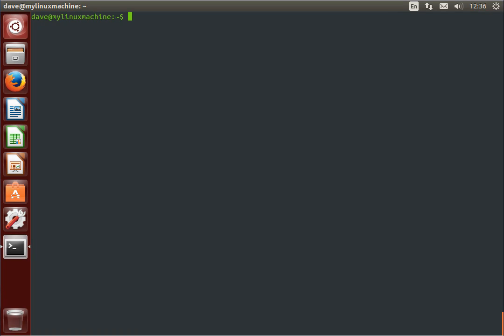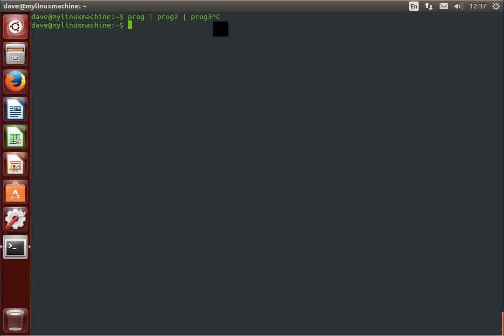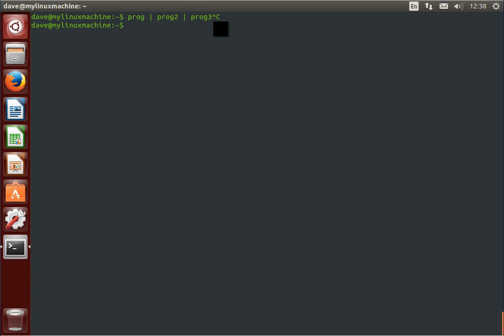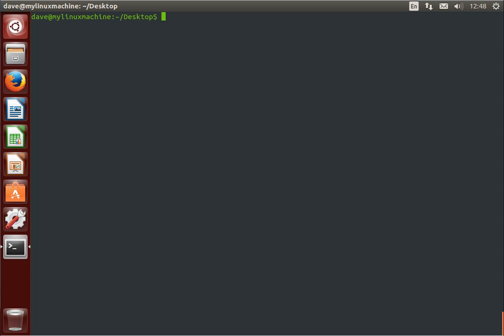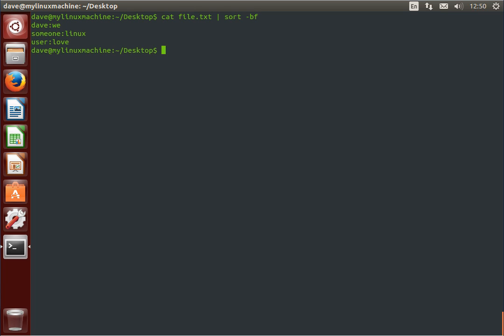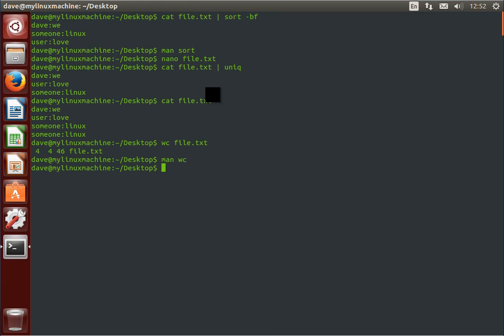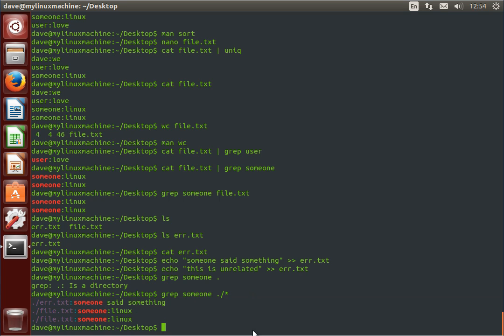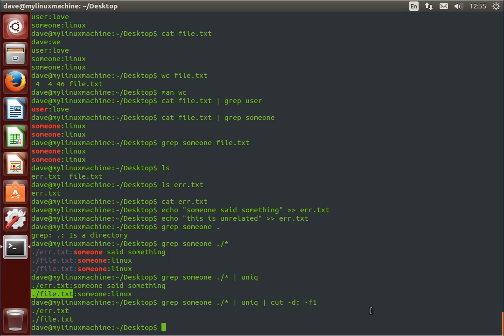Linux Sysadmin Basics 4.1 -- Filtering Output and Finding Things (&&, cut, sort, uniq, wc, grep)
More useful commands in the Linux command-line:. In this video, I cover commands that are useful for filtering and narrowing output, putting to use all the shell-skills we've built up so far.

&& - the logical AND operator, useful for running things IF something else is successful.
cut - divide output into two fields and select one of them.
sort - sort items (by alphabetical order, etc.)
uniq - only show unique output (duplicates not shown)
wc - "word count." Count lines, letters, etc.
grep - the very basics of this unbelievably powerful searching/pattern-matching command.